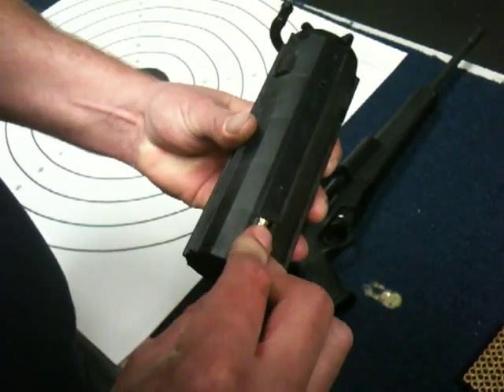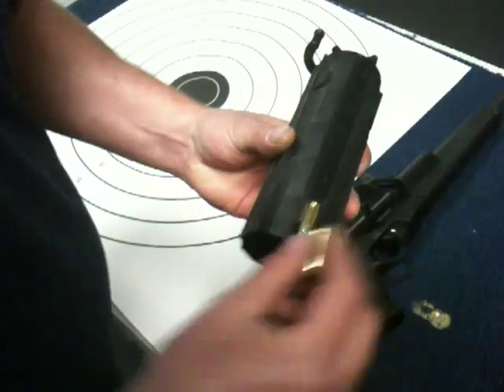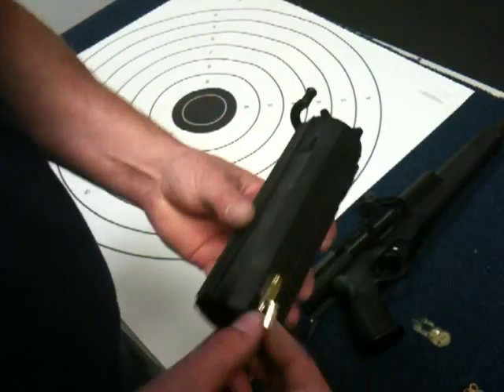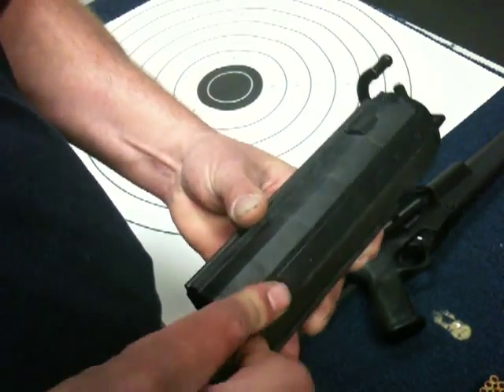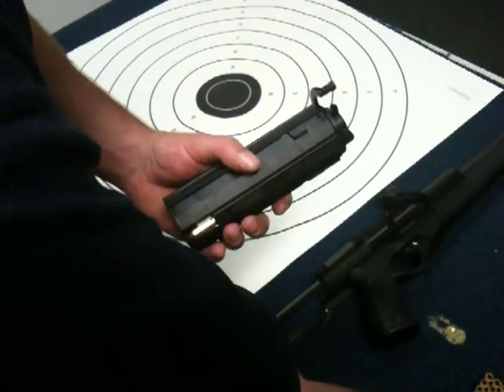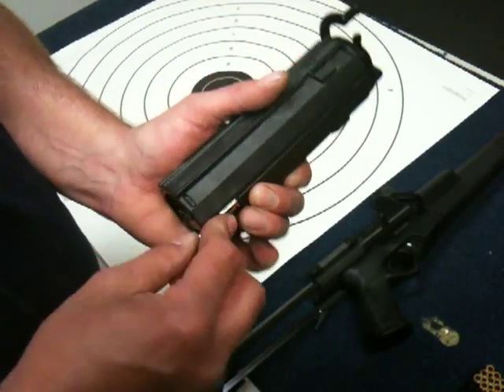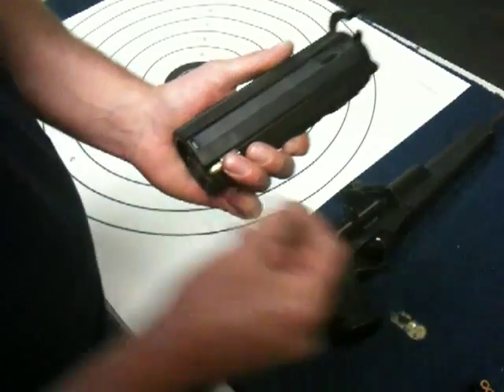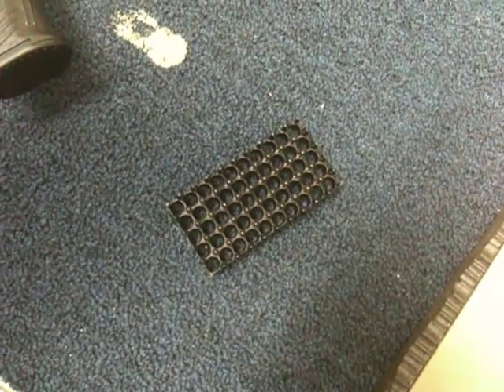Loading the Calico Light Weapon Systems Liberty I / M-900's 50 bullet magazine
Check out the full review of the Calico Light Weapon Systems Liberty I / M-900